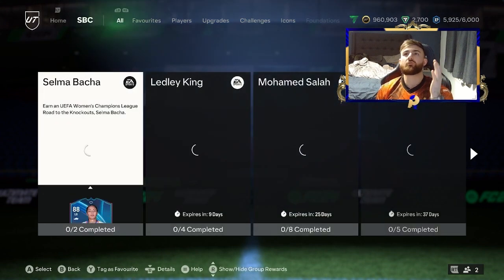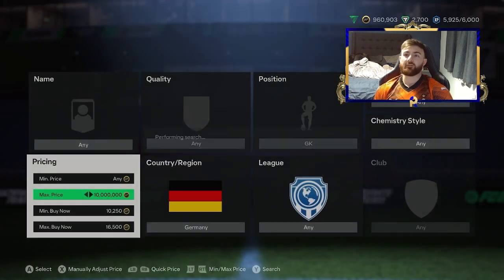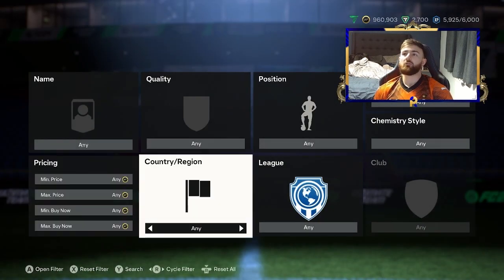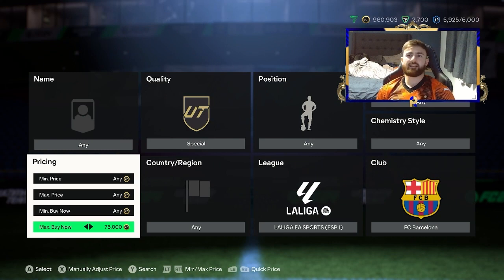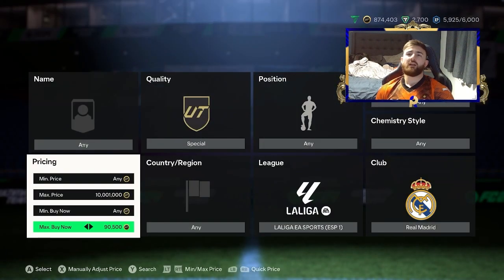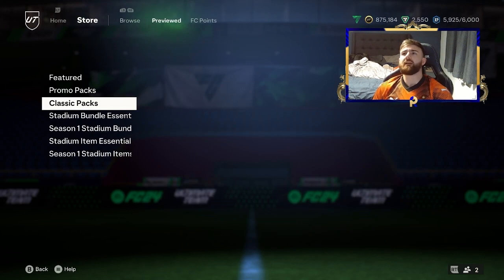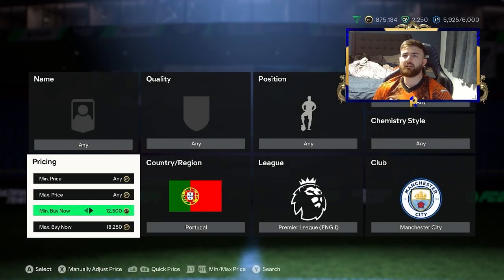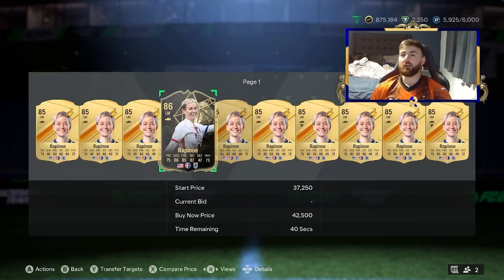The EASIEST way to make 500K EVERYDAY in EAFC 24 (BEST trading methods NOW) *0-500K TRADING GUIDE*